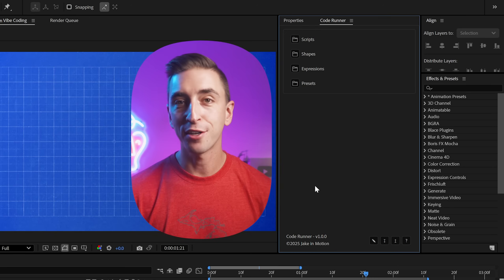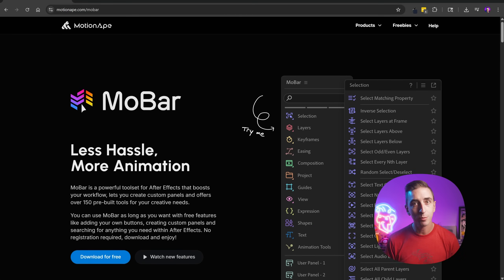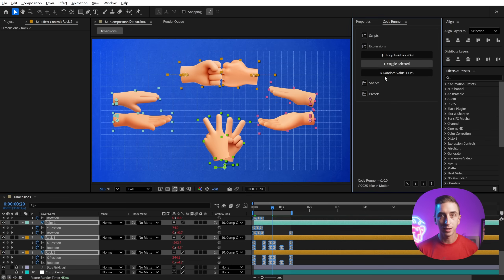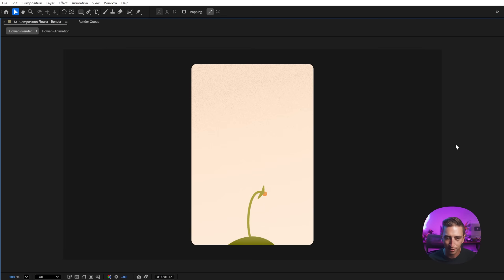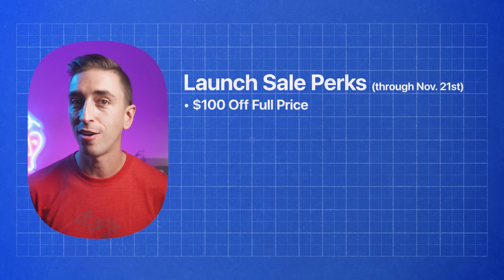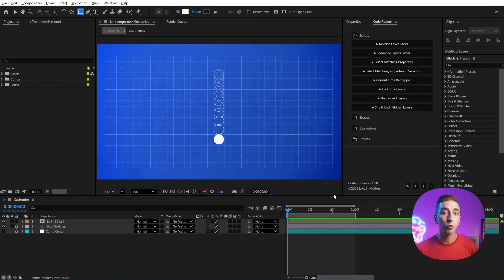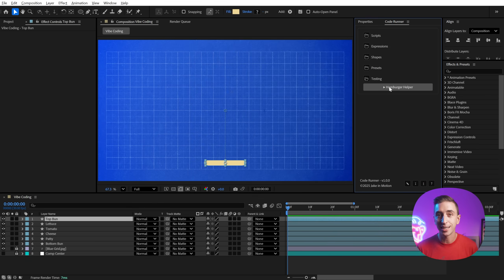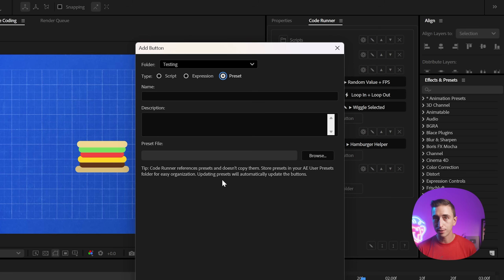Claude AI changed how I work in After Effects FOREVER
↳ Launch Sale Bonuses (ending Nov 21):
      • $100 OFF, that's 33%!
      • Private student community with direct access to me
      • Regular live calls where I review your work
      • 3 months Plugin Play Premium (FREE - $75 value)
         Get access to top After Effects plugins and templates to practice what you learn
   ↳ Sale ends November 21, 2025 at midnight

   ↳ Download the free script launcher shown in this video
   ↳ Includes my starter library of scripts, expressions, and presets
   ↳ One-click access to everything you use most in After Effects

Chapters
0:00 - The Problem with After Effects Workflows
0:11 - What Is Code Runner?
0:38 - The Realization: Efficiency vs. Being a Better Animator
1:16 - Code Runner Demo: Scripts, Expressions & Presets
1:45 - Animation Principles for Motion Designers (ON SALE)
2:28 - How I Built Code Runner with Claude AI
3:28 - What's Included in Code Runner
5:22 - How to Download Code Runner & Get Animation Principles

📚 ANIMATION PRINCIPLES FOR MOTION DESIGNERS:

13+ hours of structured training through 8 real-world projects. Each project teaches a core animation principle with a challenge assignment to put it into practice immediately.

🎓 What You Get:
✓ 12+ hours of structured video lessons
✓ 8 complete project files
✓ Private student community (limited-run)
✓ Live calls with Jake reviewing student work
✓ 3 months Plugin Play Premium ($75 value)
✓ Lifetime access to course materials

💰 Launch Sale: $198 (reg. $298) - Save $100
⏰ Ends: November 21, 2025

🔧 ABOUT CODE RUNNER:

Code Runner is a free, dockable After Effects panel that gives you one-click access to scripts, expressions, and presets. I built it with Claude AI to solve my own workflow problems, and I'm giving it away for free with my starter button library included.

Features:
✓ One-click script execution
✓ One-click expression application
✓ One-click preset loading
✓ Customizable folders and organization
✓ Custom button colors
✓ Import/export your entire library
✓ Alt/Option-click to quickly update code (perfect for vibe coding!)
✓ Comes pre-loaded with my AI scripts, useful expressions, and presets

Both are excellent professional tools - more polished and customizable than Code Runner. If you're serious about script launchers, definitely check them out. Code Runner is the free alternative for those who can't afford them or want to try out a script launcher first.

🤖 ABOUT AI & SCRIPTING:

I built Code Runner using Claude AI. I'm not a professional developer - I'm a motion designer who knows what motion designers need. AI isn't replacing tool developers (Kbar and Mobar prove that professional development matters), but it does let motion designers build simple solutions to tedious problems RIGHT NOW instead of waiting.

I've developed an entire system for using AI to create After Effects scripts, and I'll be showing you that process in a future video.

🎬 WHAT YOU'LL LEARN:

In this video, I'm releasing Code Runner - a free script launcher I built with Claude AI. But more importantly, I'm talking about something I realized while building it: being efficient at After Effects doesn't make you a better motion designer.

Code Runner makes you MORE EFFICIENT. It saves you time. It removes friction from your workflow. But it doesn't teach you how to make your animation feel alive.

That's why I created Animation Principles for Motion Designers - to teach the timeless principles that actually make your work better, not just faster.

One makes you more efficient. One makes you a better animator.